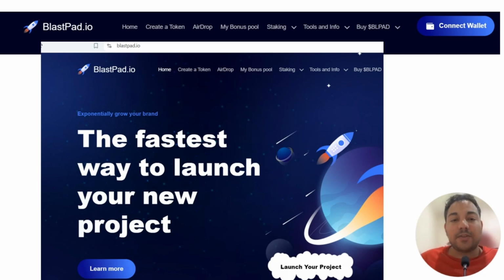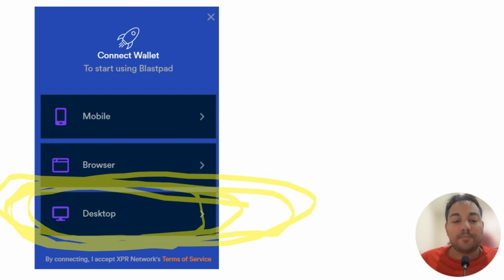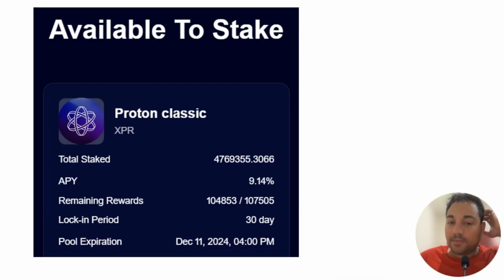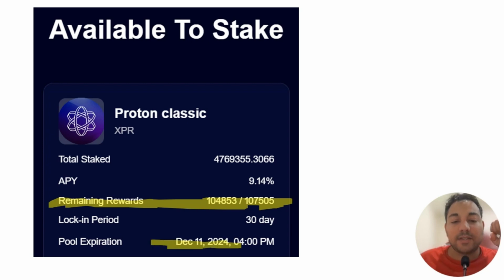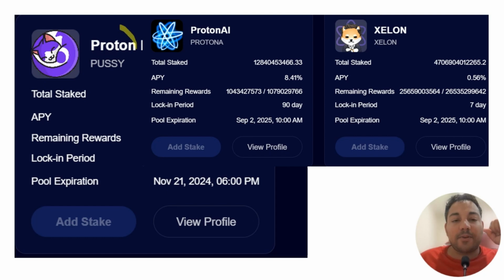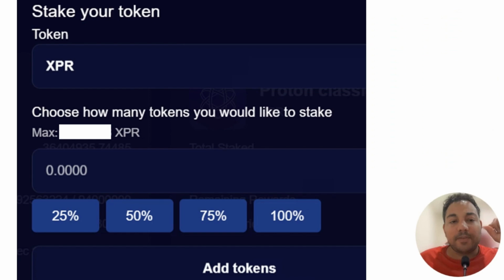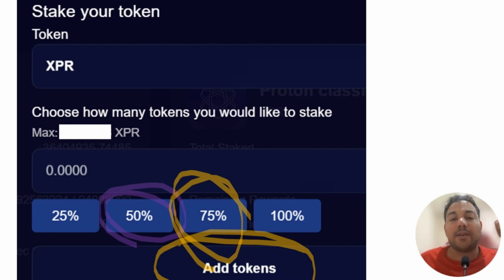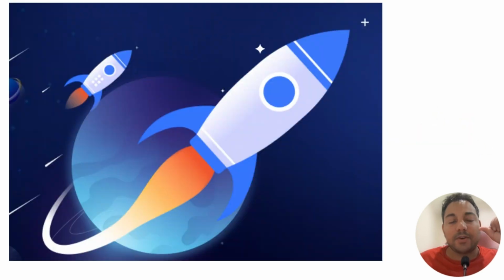HOW TO STAKE YOUR PROTON ASSETS ONTO BLASTPAD.IO (AND WHY)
CryptoRick gives a step by step tutorial on how to stake your proton alts and meme coins on blastpad.io

Join us for another episode of CryptoCurrent With CryptoRick .